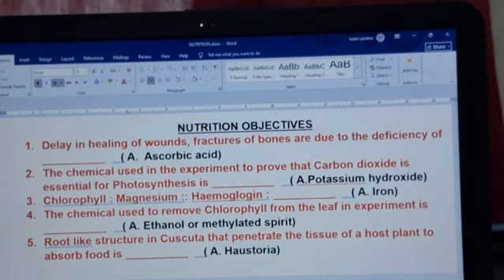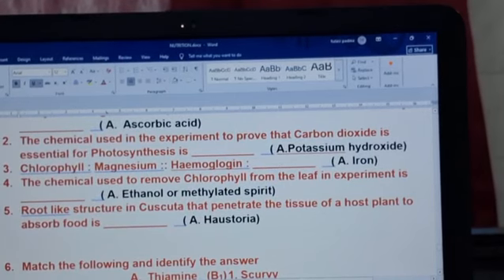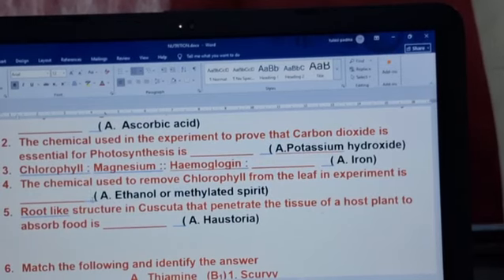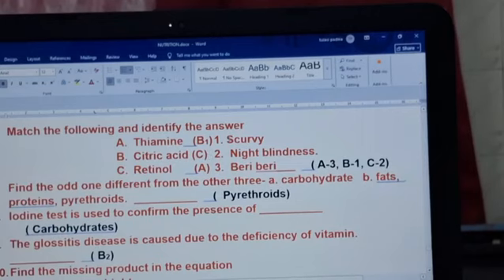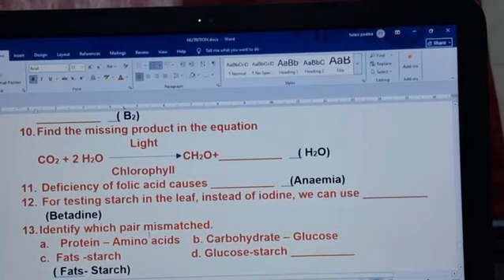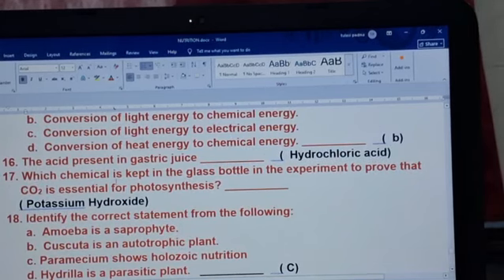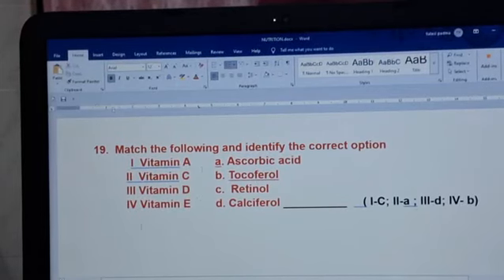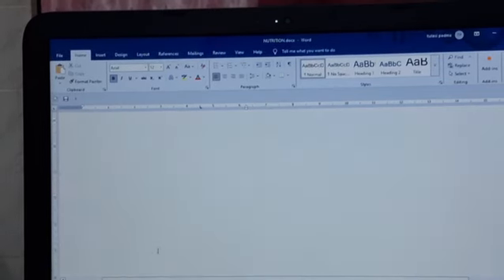1. NUTRITION - SSC OBJECTIVES